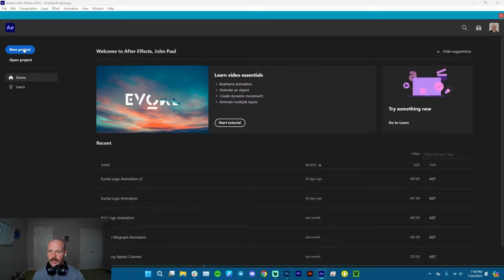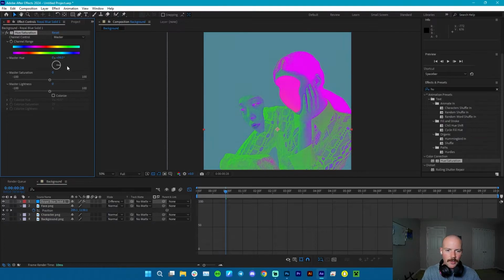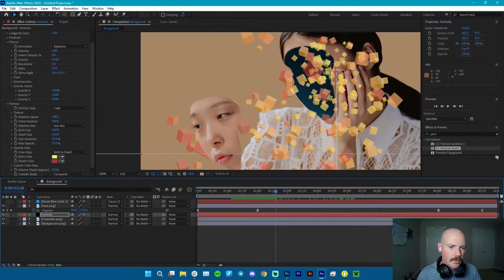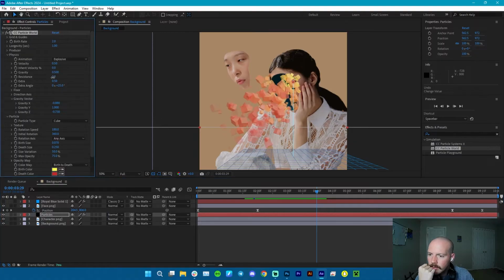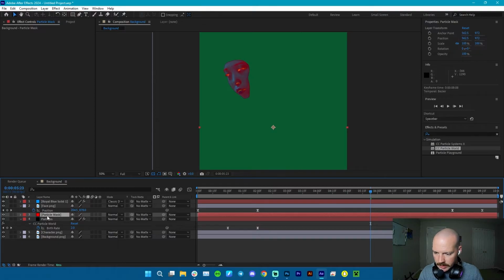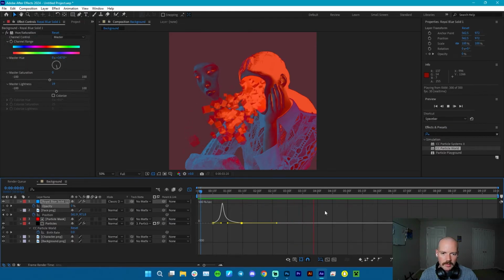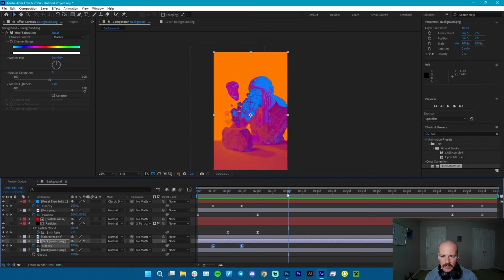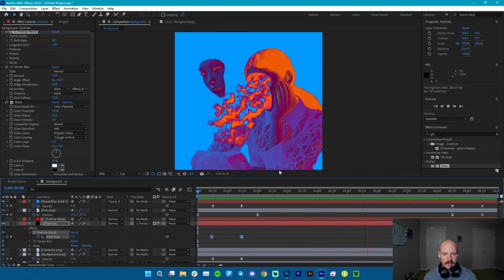Eye-catching Animation in After Effects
In this tutorial I walk you through how to add dynamic motion to layers created in Photoshop. You will also learn how to set up a simple particle system using Particle World, a native effect in After Effects. This tutorial is a part 2 of 2; but you can also watch it as a stand alone tutorial. In my previous video, I walk you through how I made the different layers that we use in this animation.
You can also find the Photoshop Project file that I made in the part 1 video on my Gumroad.
00:00 Intro
00:27 Importing files
01:00 Animating her face
03:03 Color Effect Layer
04:30 Particle System
12:16 Masking the Particles
17:10 Background Color animation
18:50 Blur and Glow Effects
22:24 Outro